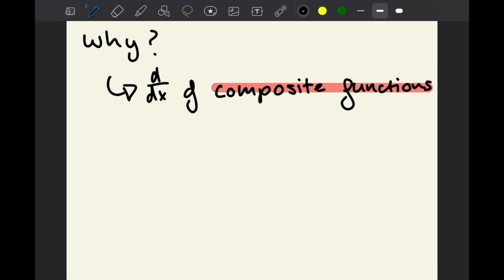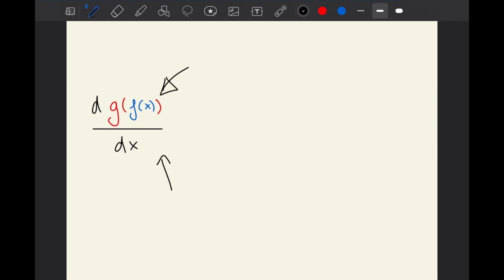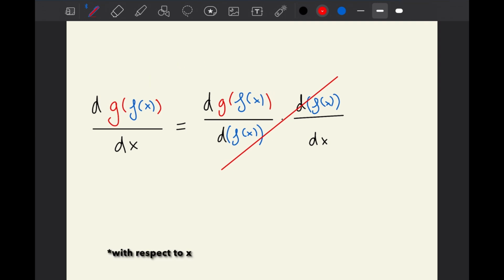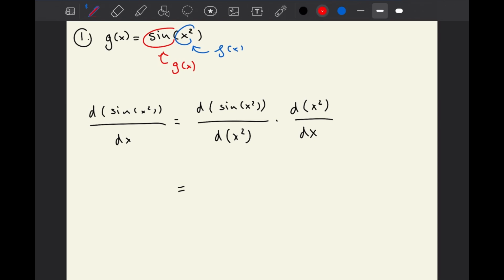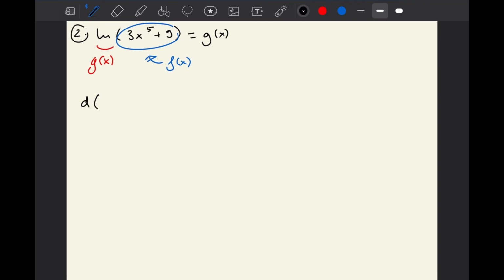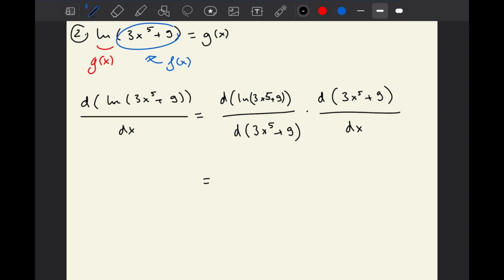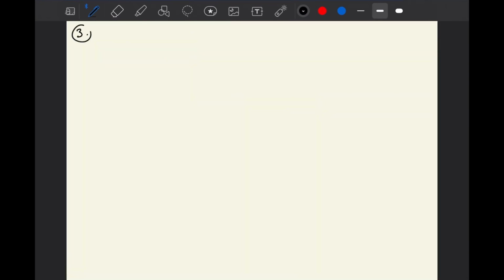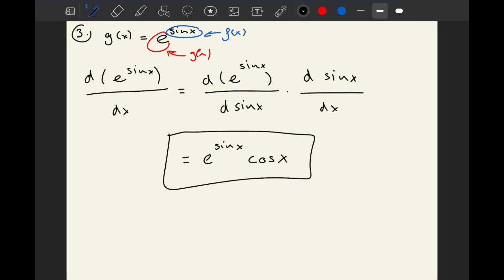Chain Rule: Derivatives formula + examples :)))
Hello! Welcome or welcome back. Enjoy this video on one of the most fundamental rules in the world of calculus and derivatives. But don't worry, it's actually very simple, you just need to broaden your mind and open yourself up to another way of viewing and, therefore understanding the derivative notation.